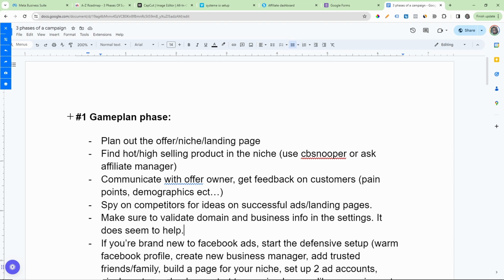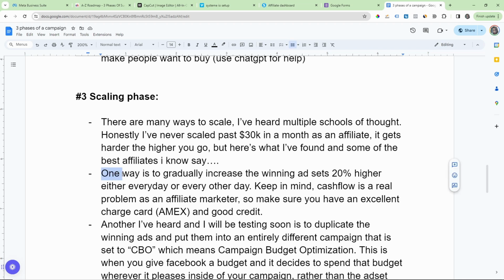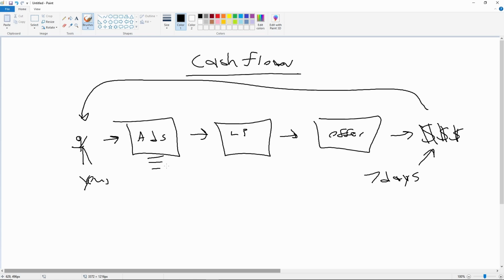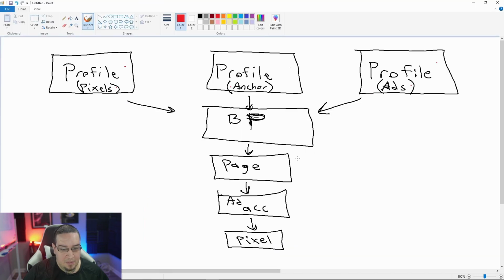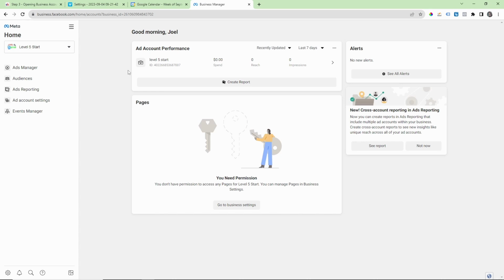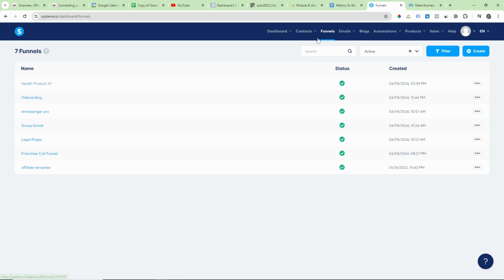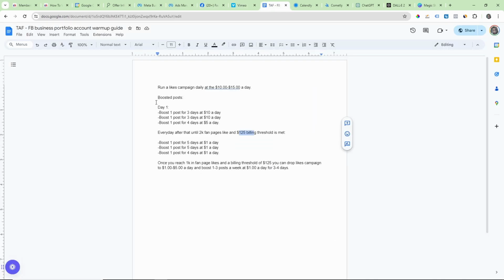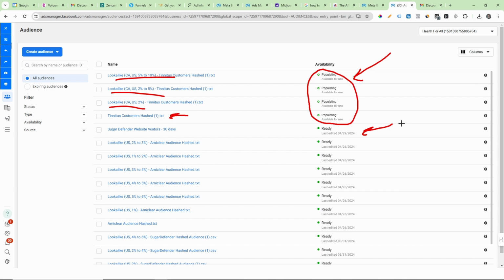Affiliate Marketing with Paid Ads Course (Part 4): Setting Up Facebook Ads for Success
Learn my $5/day ad strategy that sells high ticket affiliate products called the "Trust Flywheel":

I'm Joel Vazquez (The Infamous Joel). I'm on a mission to teach 1 million people how to make money with affiliate marketing and AI.

0: Born in Caguas, Puerto Rico
22 yrs old: Got addicted to drugs and alcohol.
26 yrs old: Went to prison for a violent crime
27 yrs old: Decided to get clean and sober by attending AA meetings and met some awesome people.
28 yrs old: Read a book called "Rich Dad Poor Dad" that changed my life.
28 yrs old: Decided to start my own business when I got home so that I could provide for my kids.
30 yrs old: Read a book called "Get Rich Click" that introduced me to the concept of affiliate marketing.
31 yrs old: Was denied parole which was devastating but I decided to continue working on myself.
32 yrs old: Was finally granted parole.
32 yrs old: Came home and started my YouTube channel & affiliate business immediately.
33 yrs old: Took almost 8 months to make my first $1 in commissions.
38 yrs old: won the "2 comma club" award for my first $1million online.